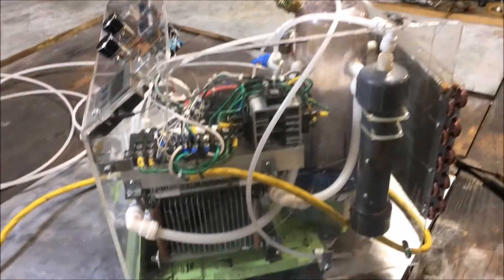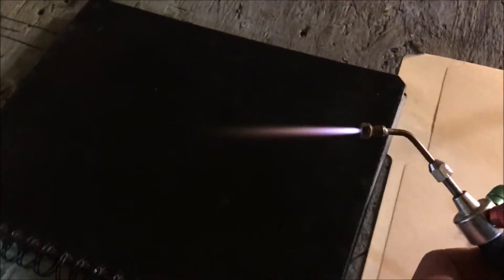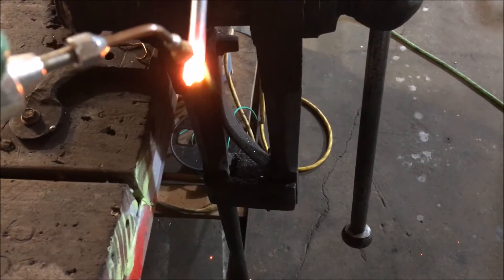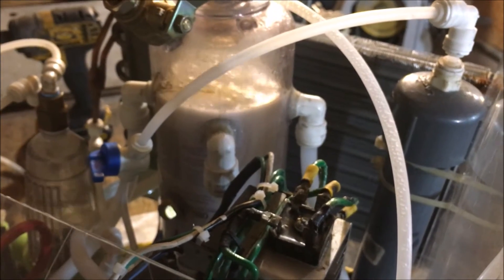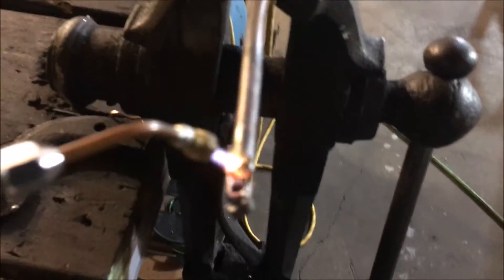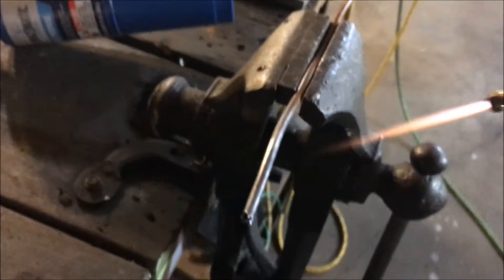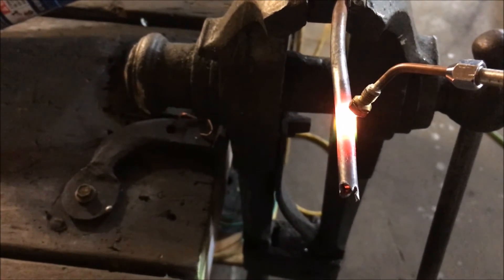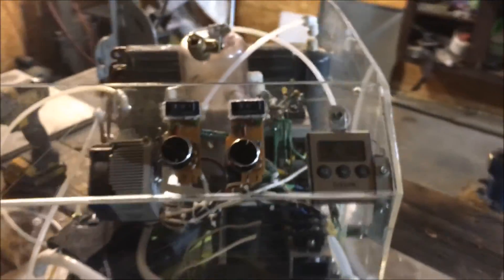2500 watt HHO torch (Build) prt1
years ago i built an inline dryer using naoh it worked great but was messy so im trying silica gel and this small inline dryer
is way to small, it is not giving me the super hot blue flame an hho torch is capable of Oxyhydrogen will combust when brought
to its autoignition temperature. For the stoichiometric mixture, 2:1 hydrogen:oxygen, at normal atmospheric pressure, autoignition
occurs at about 570 °C (1065 °F).[5] The minimum energy required to ignite such a mixture with a spark is about 20 microjoules.[5]
At standard temperature and pressure, oxyhydrogen can burn when it is between about 4% and 95% hydrogen by volume.[5]
When ignited, the gas mixture converts to water vapor and releases energy, which sustains the reaction: 241.8 kJ of energy
(LHV) for every mole of H2 burned. The amount of heat energy released is independent of the mode of combustion, but the
temperature of the flame varies.[6] The maximum temperature of about 2,800 °C (5,070 °F) is achieved with an exact stoichiometric
mixture, about 700 °C (1,292 °F) hotter than a hydrogen flame in air.[7][8][9] When either of the gases are mixed in excess of this
ratio, or when mixed with an inert gas like nitrogen, the heat must spread throughout a greater quantity of matter and the
temperature will be lower.[6]Production[edit]A pure stoichiometric mixture may be obtained by water electrolysis, which uses an
electric current to dissociate the water molecules:electrolysis: 2 H2O ? 2 H2 + O2 combustion: 2 H2 + O2 ? 2 H2O
William Nicholson was the first to decompose water in this manner in 1800. The energy required to generate the oxyhydrogen always
exceeds the energy released by combusting it, even at maximum efficiency, the input energy of a closed system will always equal
the output energy, as the first law of thermodynamics states. (See Electrolysis of water#Efficiency).Applications[edit]Limelights
used an oxyhydrogen flame as a high-temperature heat source Lighting[edit] Many forms of oxyhydrogen lamps have been described,
such as the limelight, which used an oxyhydrogen flame to heat a piece of lime to white hot incandescence.[10] Because of the
 explosiveness of the oxyhydrogen, limelights have been replaced by electric lighting.Oxyhydrogen blowpipe[edit] Nineteenth
century bellows-operated oxy-hydrogen blowpipe, including two different types of flashback arrestor
The oxy-hydrogen blowpipe was developed by English mineralogist Edward Daniel Clarke and American chemist Robert Hare in the
early nineteenth century. It produced a flame hot enough to melt such refractory materials as platinum, porcelain, fire brick,
and corundum, and was a valuable tool in several fields of science.[11] It is used in the Verneuil process to produce synthetic
corundum.[citation needed]Oxyhydrogen torch[edit]An oxyhydrogen torch is an oxy-gas torch, which burns hydrogen (the fuel) with
oxygen (the oxidizer). It is used for cutting and welding,[12] metals, glass, and thermoplastics.[10]Due to competition from the
acetylene-fueled cutting torch and from arc welding, the oxyhydrogen torch is seldom used today, but it remains the preferred
cutting tool in some niche applications—see oxy-fuel welding and cutting.
Oxyhydrogen was once used in working platinum because at the time such a torch was the only device that could attain the temperature
required to melt the metal 1,768.3 °C (3,214.9 °F).[6] These techniques have been superseded by the electric arc furnace.